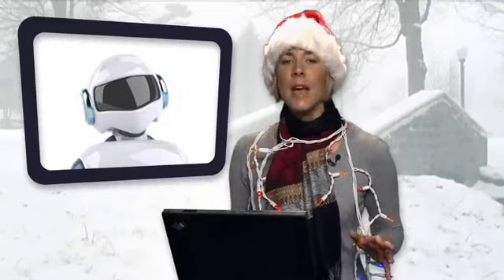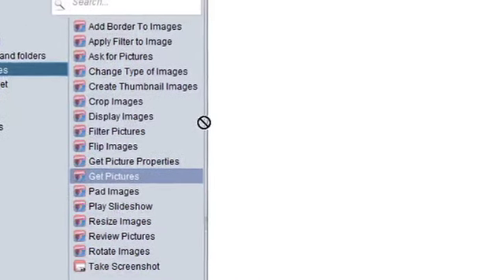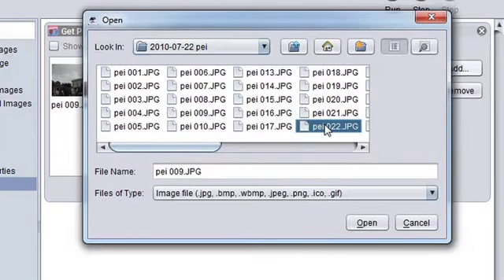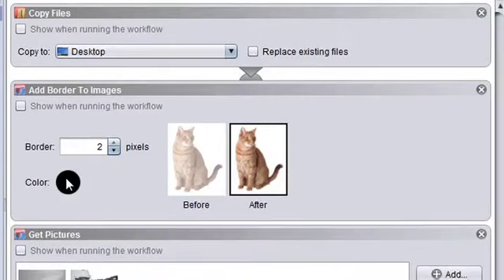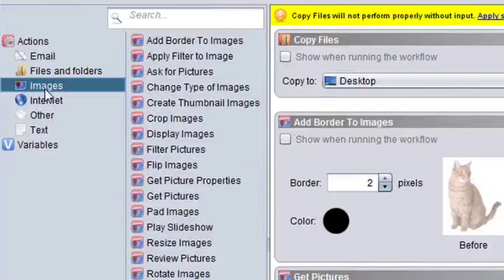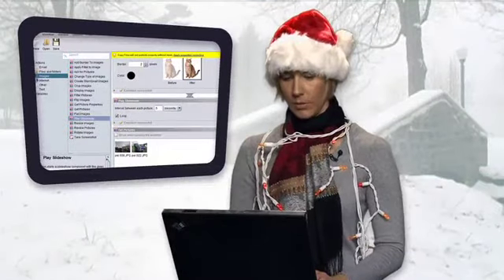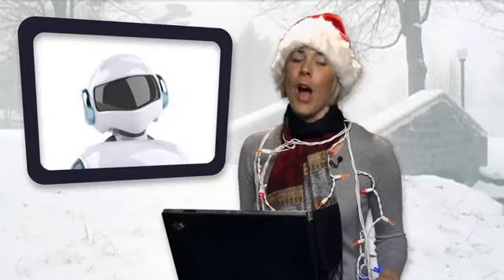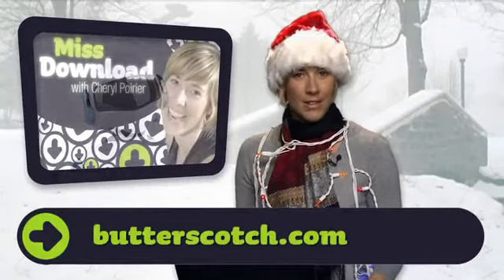Actions automates common computer tasks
Like a helpful robot pal who'll do the heavy lifting for you behind the scenes, Action(s) automates computer tasks like mass emails, resizing pictures, folder actions, Internet actions and many more @ butterscotch.com